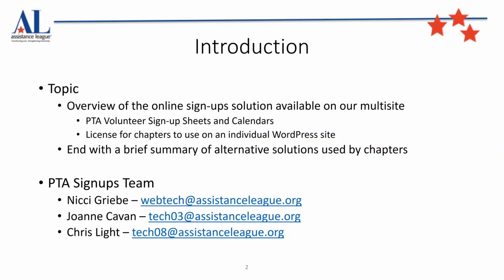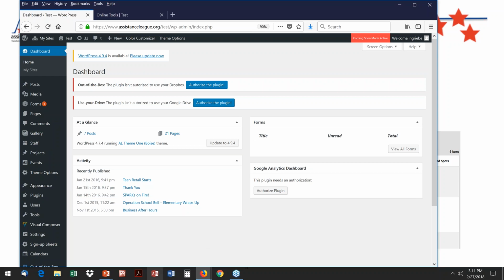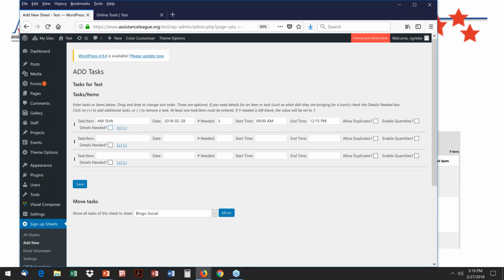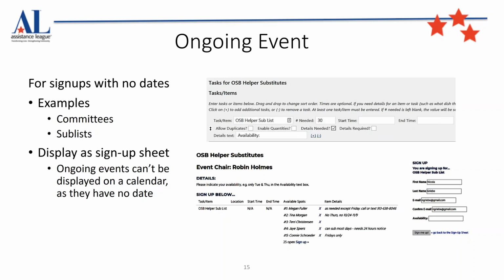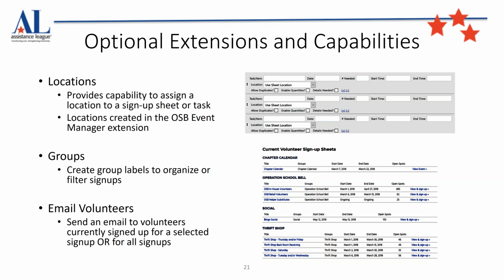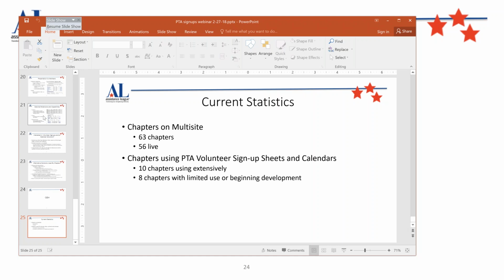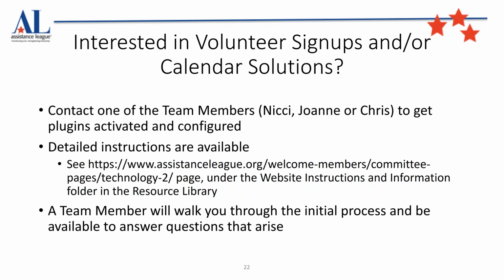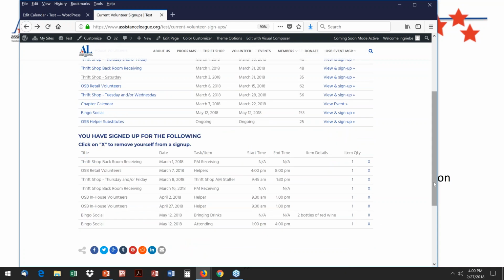Using Online Signups and Calendars